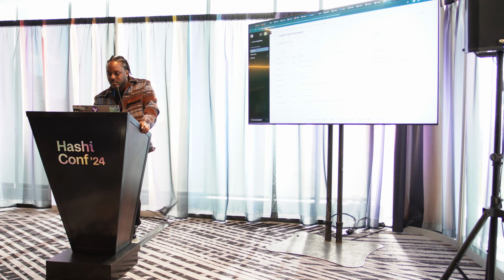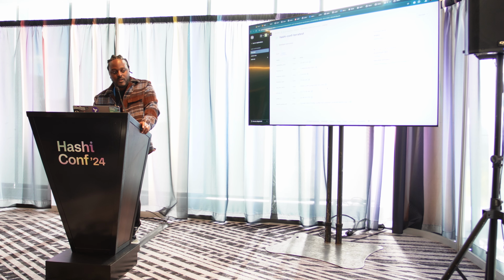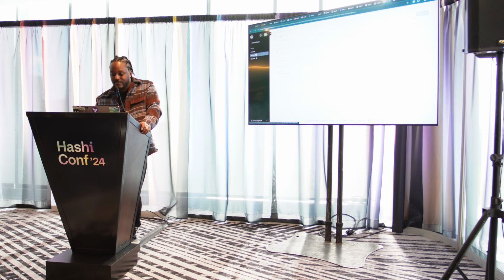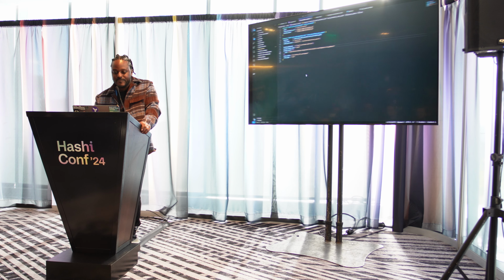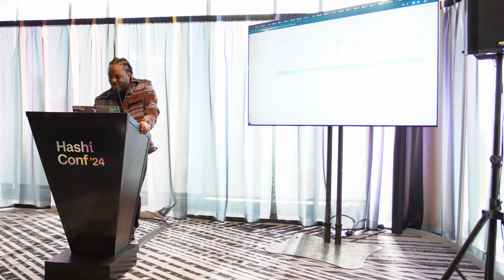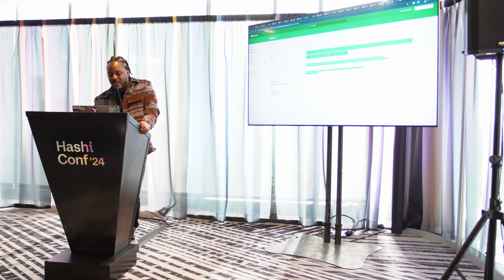Hashiconf 2024 Hallway track - Making learning accessible and cost-effective with HashiCorp Nomad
Speaker: Wale Salami

Abstract: At DevOps Playground, presenters create presentations and labs on their chosen topics. I've been using Terraform and User_data to set up EC2 instances, which attendees claim on the day. My talk will cover our transition to using Nomad for provisioning workstations, demonstrating how Nomad jobs can streamline the setup process, improve scalability, and enhance efficiency for a better attendee experience.